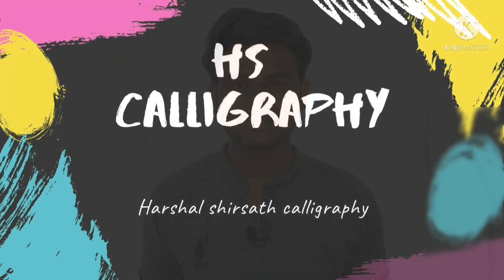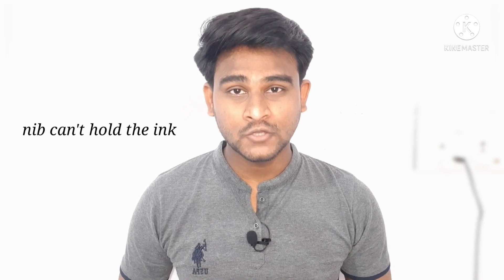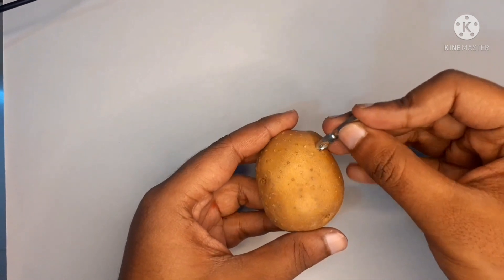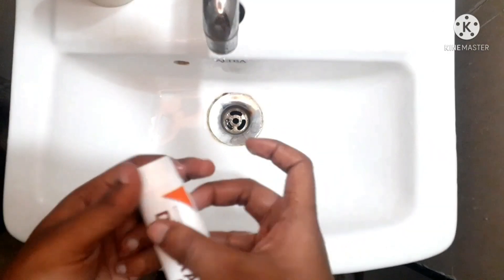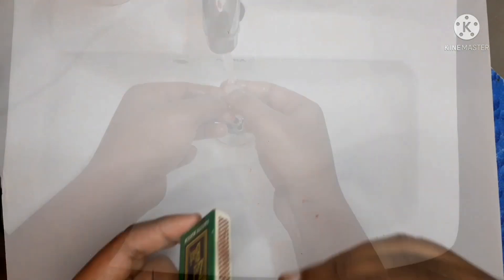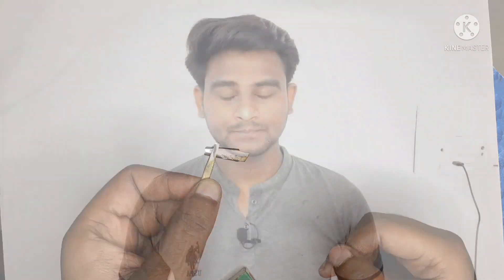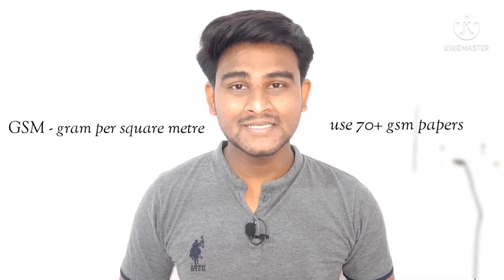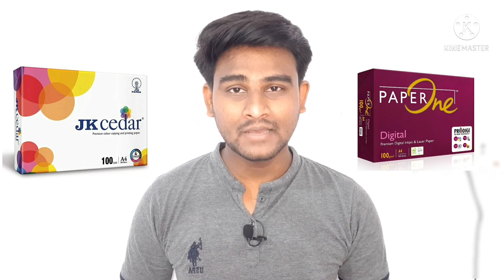2 most frustrating issues about calligraphy & how to resolve them( beginner) | harshal shirsath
2 most frustrating issues about calligraphy & how to resolve them
Common beginner issues about calligraphy -
1.Bad ink flow / ink can't hold the ink
& Three ways to fix them
2.ink bleeds on the paper
& two techniques to resolve them